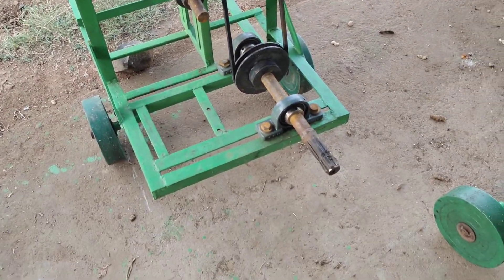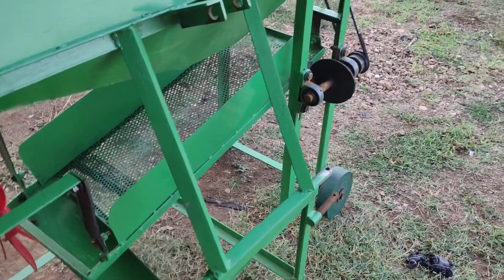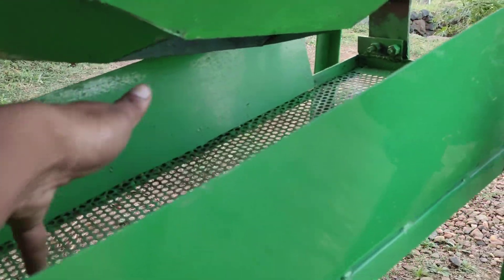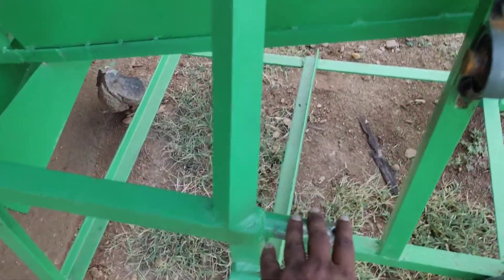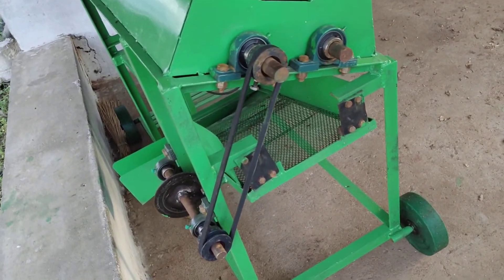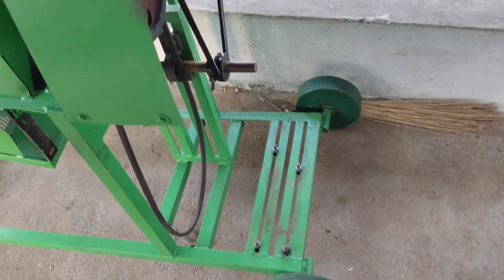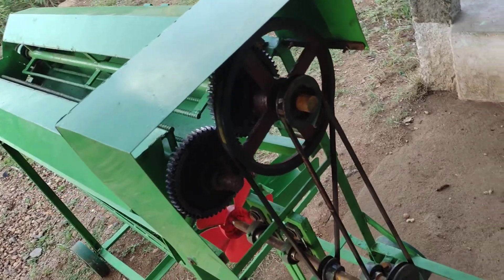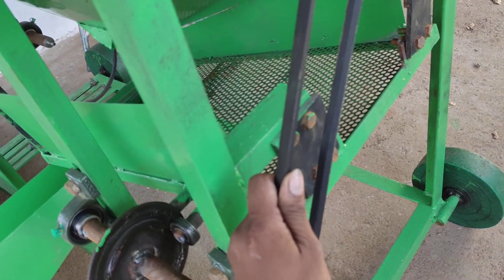ground harvesting machine 9025294447,86673 65069 mach motor and tractor pto shaft attached machine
ground harvesting machine 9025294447,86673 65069  mach motor and tractor pto shaft attached machine salem Thirumanur